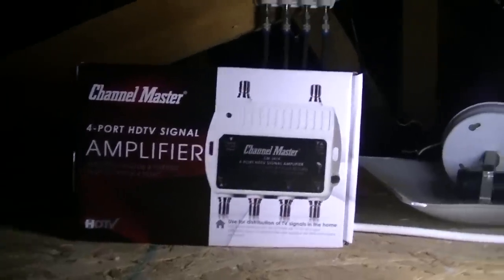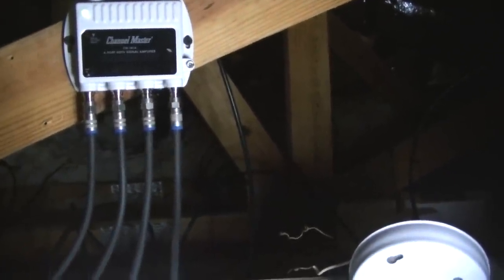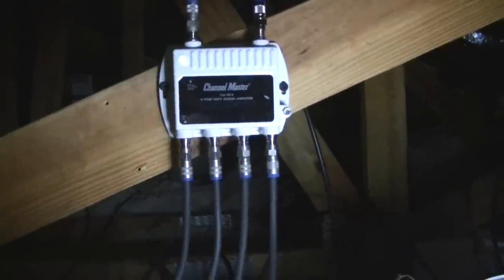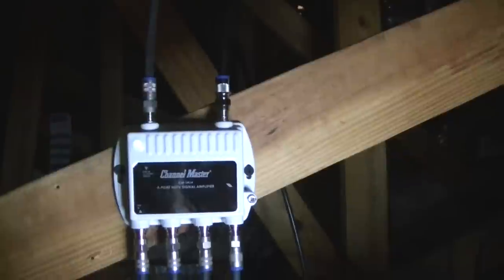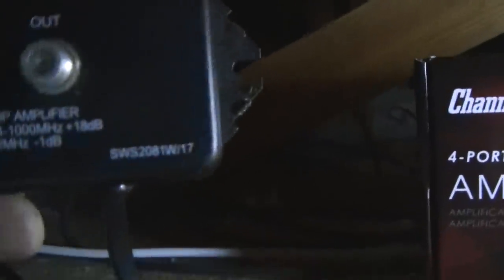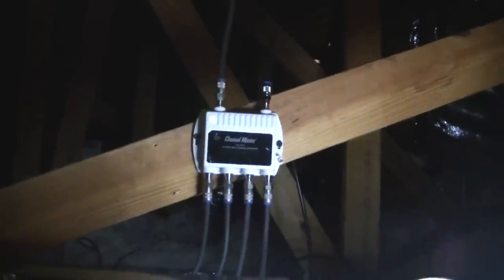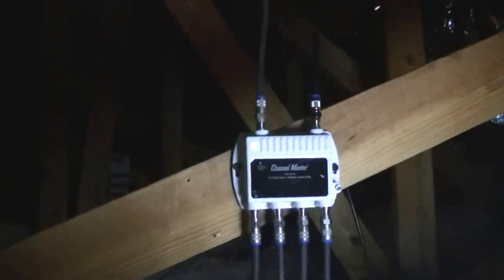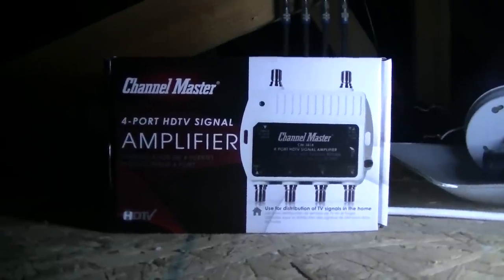Channel Master CM3414 4-Port Distribution Amplifier for Cable and Antenna Signal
A quick review of Channel Master CM3414 4-Port Distribution Amplifier for Cable and Antenna Signal.
Update: After a year of use, still functioning well for over the air antenna signal.

Update 7/2018 :

It has been more than a year and a half past, still working good, never had any issues with this antenna amplifier!!

Update 1/2022
It should have been a perfect amplifier but got hit by a stray lighting, fried its power supply and burning up its capacitors (exploded), we were not at home at the time, fortunately the house electrical fuse kicks in and disconnected the entire line out .
I will be posting an update of my current Over the Air TV setup with 4K enabled channels!